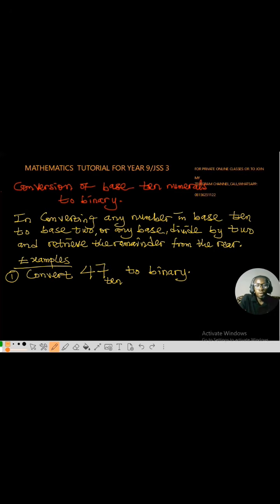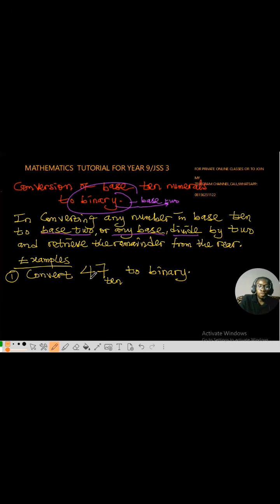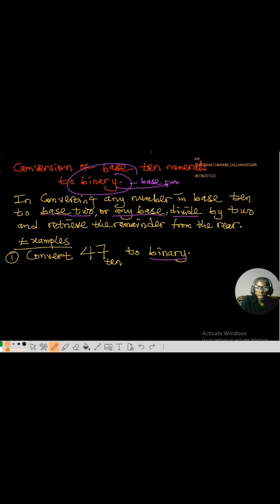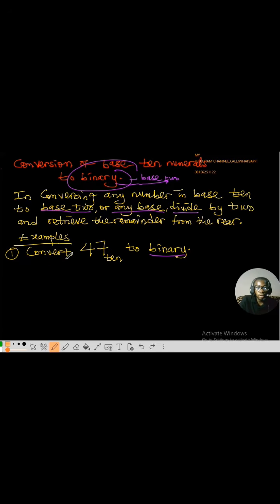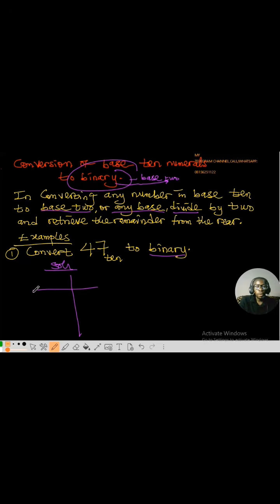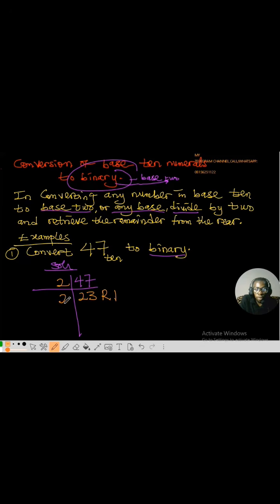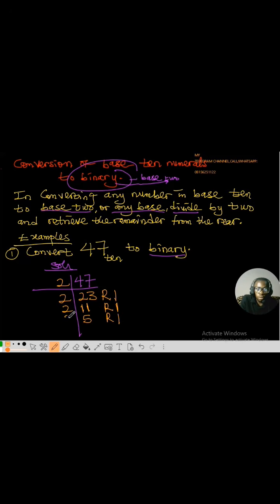Binary number simplified.